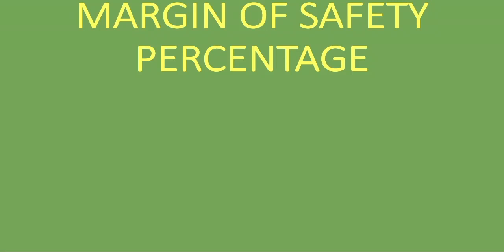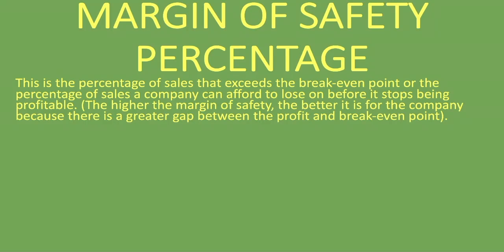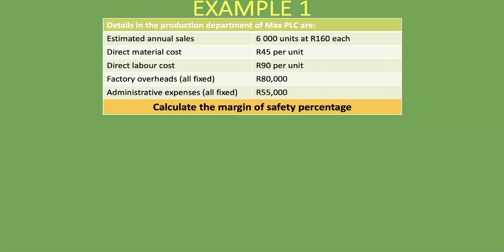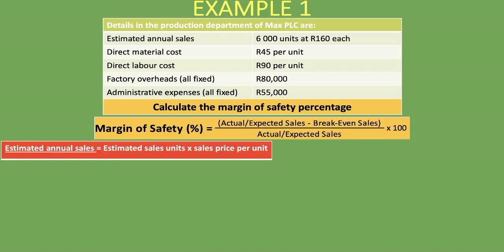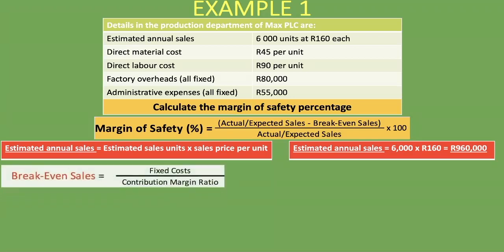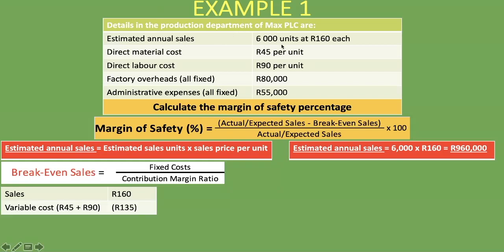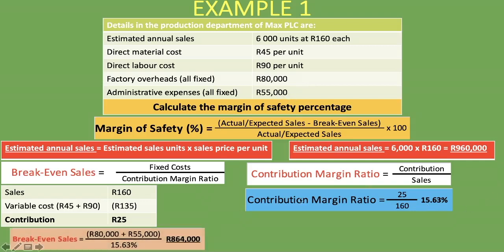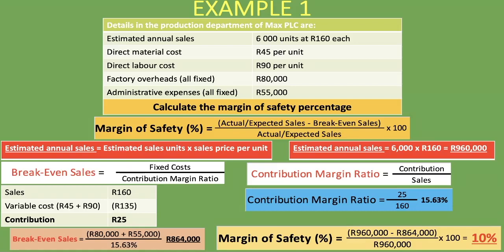Margin of Safety Percentage | Explained with Example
In this lesson, we explain the margin of safety, show the formula for=the margin of safety percentage, and go through an example of calculating the margin of safety percentage.